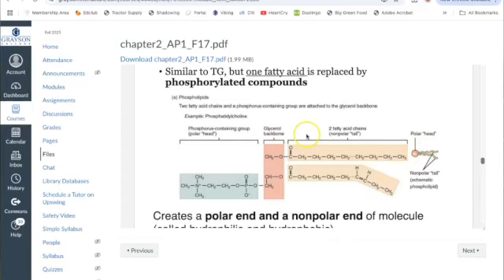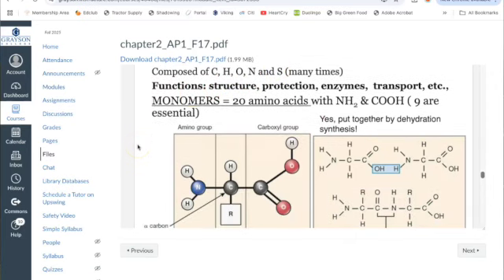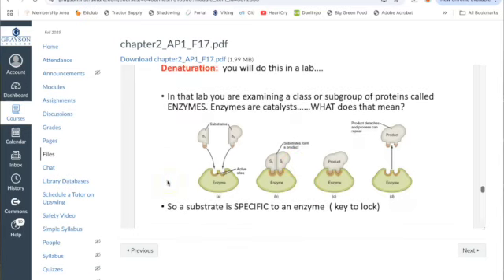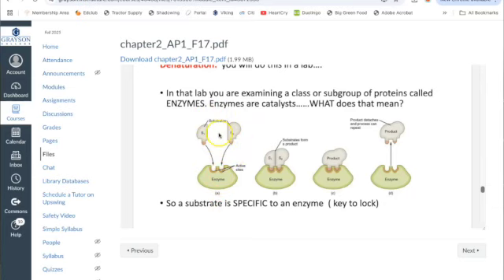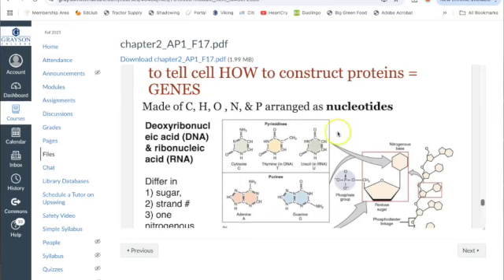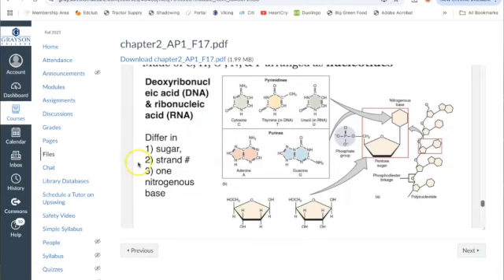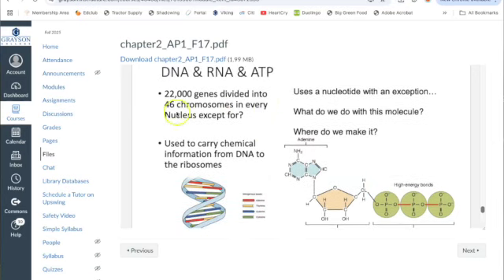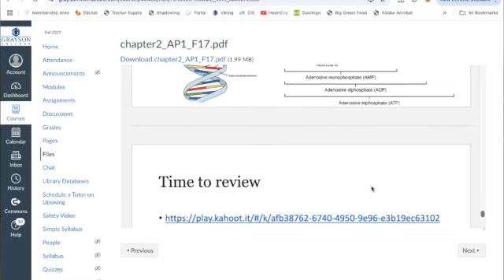Ap1 Ch2 #4 SD 480p